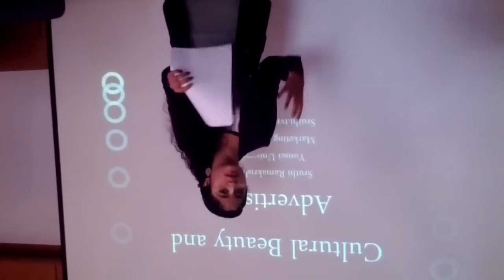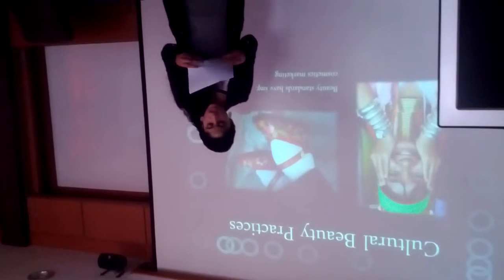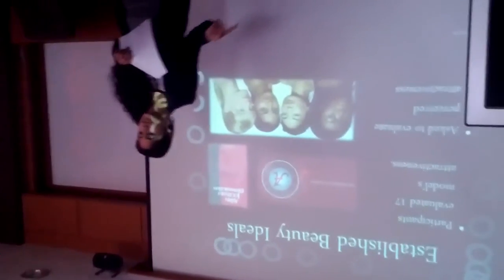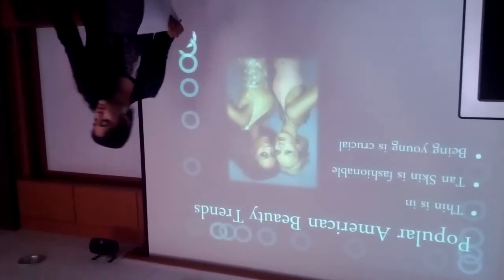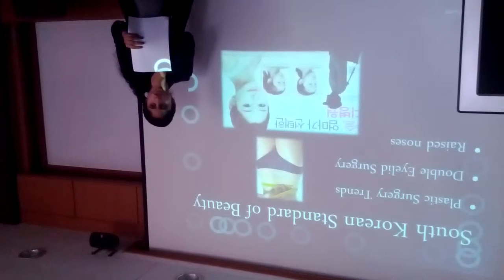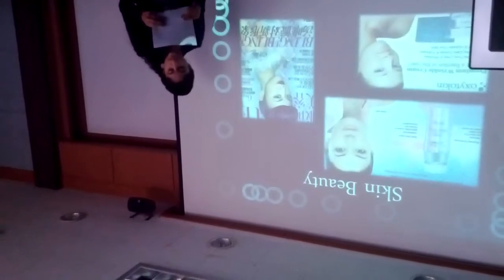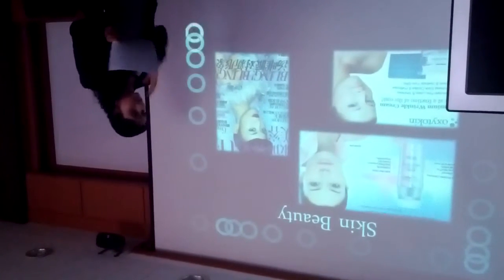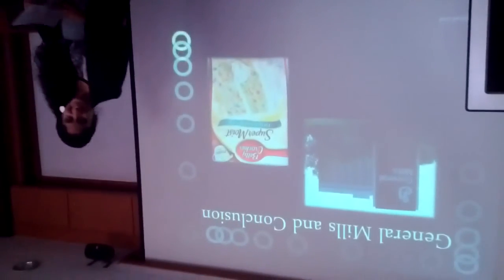Cultural Standards of Beauty and Marketing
A brief presentation on varying cultural standards of beauty and its effect on marketing, in particular cosmetics marketing. How marketing can be influenced and adapted to varying cultures.